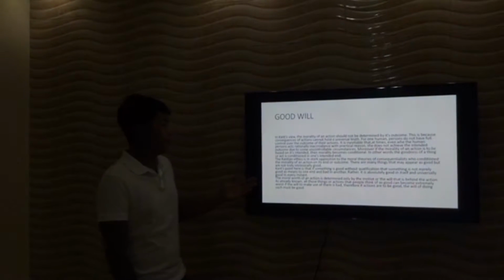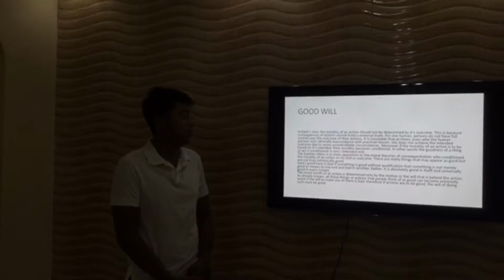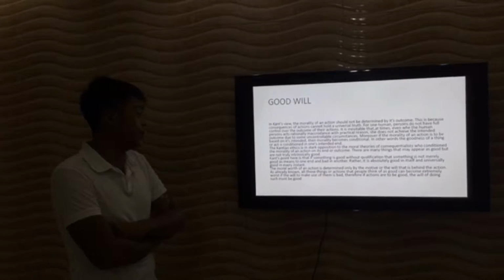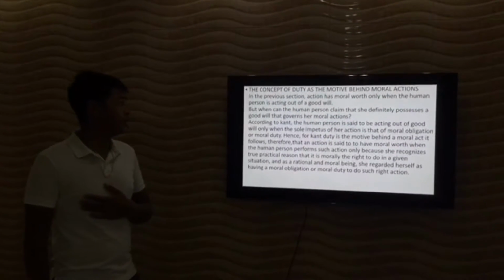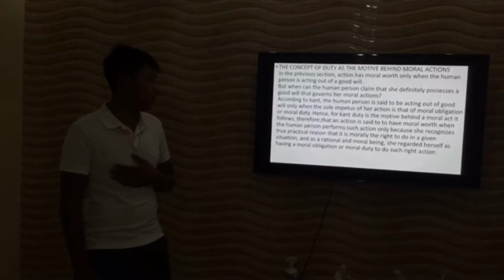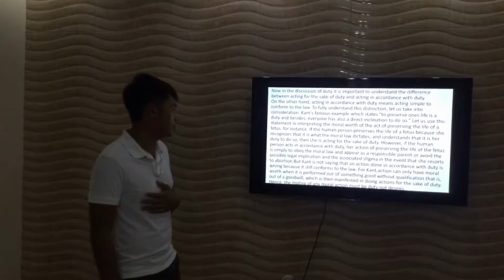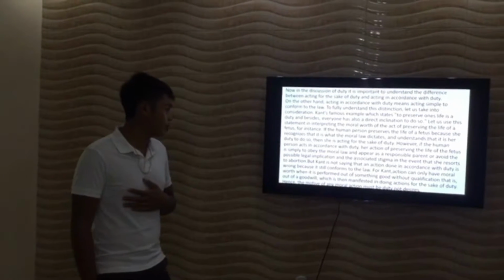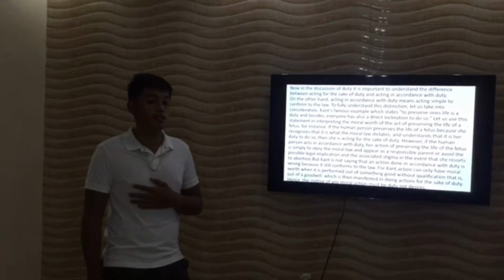Ethics Group 6 Chapter 7 Kant's Categorical Imperative and His Theory of Right